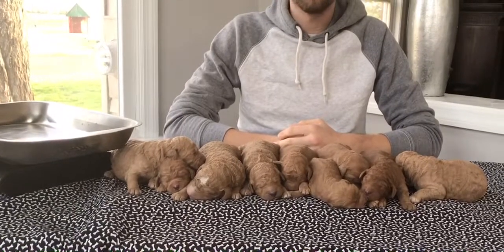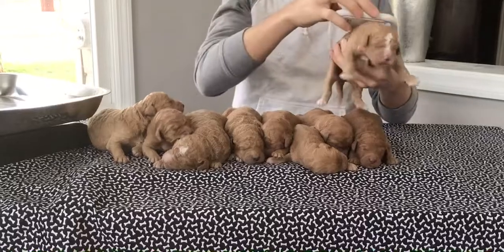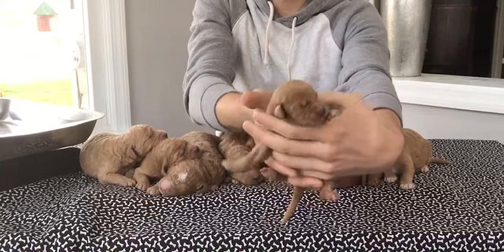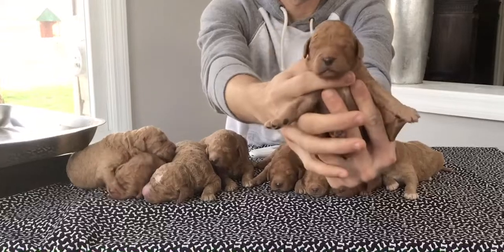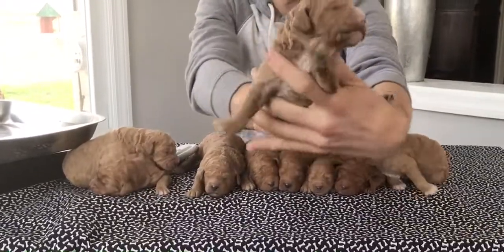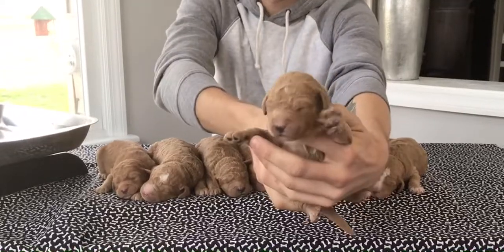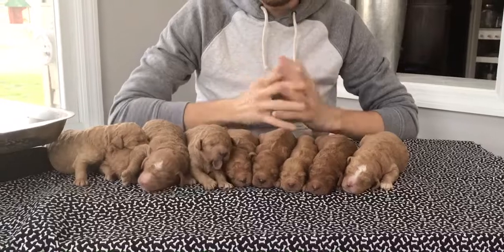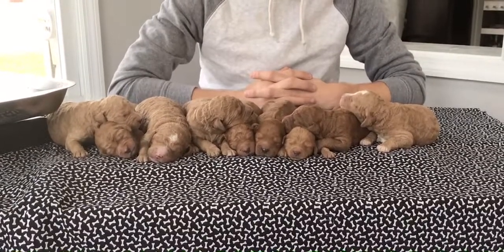Nellie & Ace Standard Goldendoodles 4/19/20